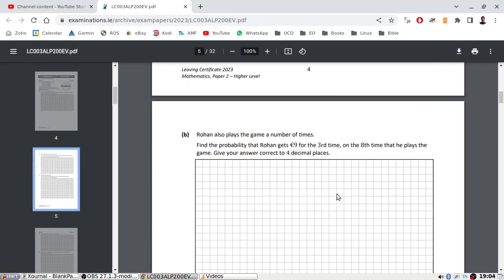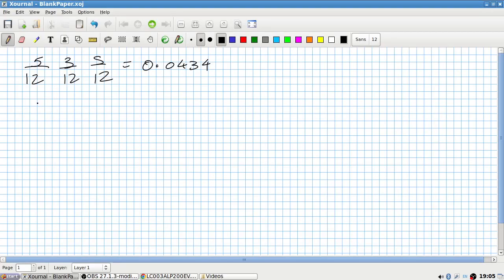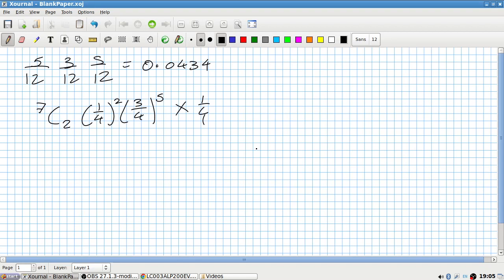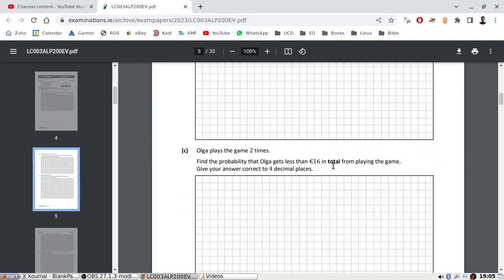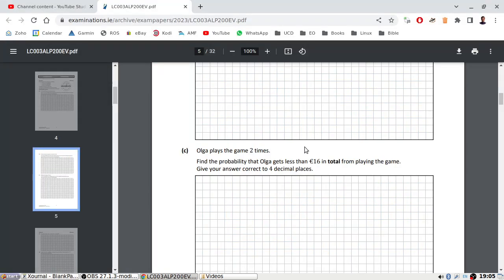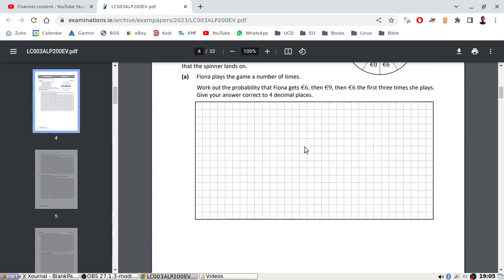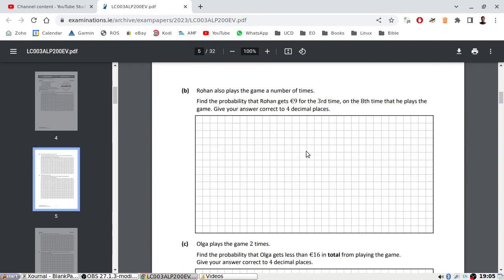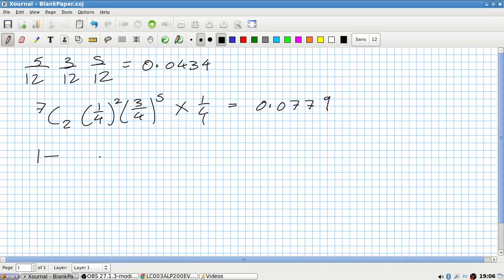2023 Leaving Cert Higher Level Maths Paper 2 Question 1a 1b [LIVE-ish]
My speed run attempt of the paper the day it came out :) Sorry for any small mistakes, I'm trying to rush through the paper after a long day at work! Please remember I'm doing these questions COLD :), I've not prepped, nor do I have the Marking Scheme. You patience is appreciated!

maths paper 2 2023